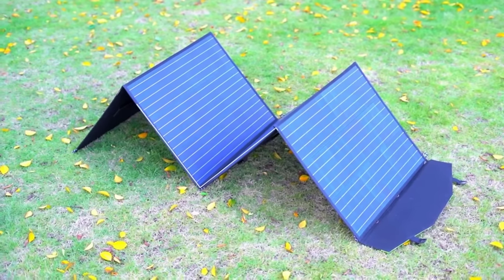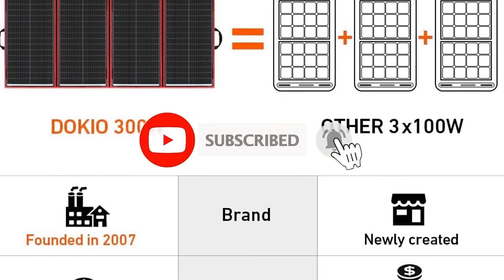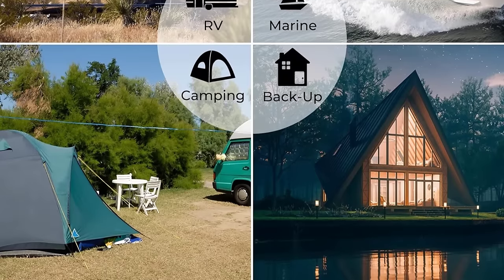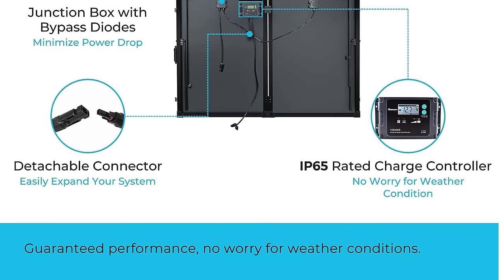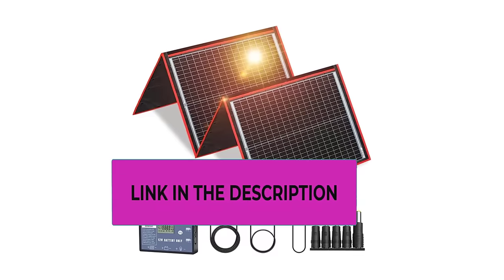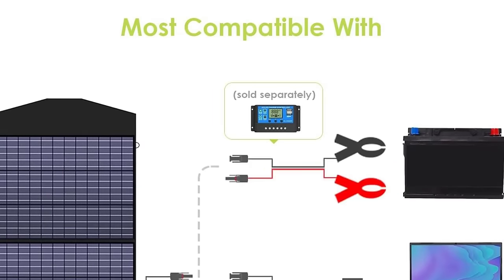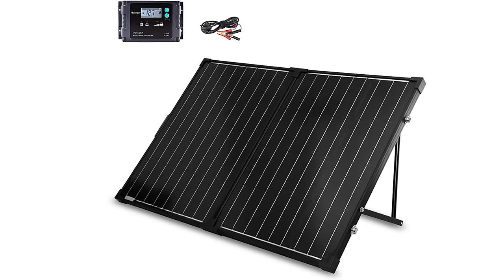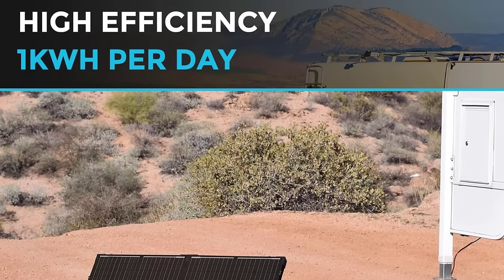Top 5 Best Solar Panel review of 2024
DOKIO 300w 18v Portable Foldable Solar Panel Kit

Renogy 200 Watt 12 Volt Portable Solar Panel

 DOKIO 160W 18V Portable Solar Panel Kit
ALLPOWERS SP033 200W Portable Solar Panel
Renogy 100 Watt 12 Volt Portable Solar Panel

In this video, we listed the Best Solar Panel

ring solar panel
portable solar panels
rv solar panels
portable solar panel
solar panels for rv
400 watt solar panel
flexible solar panels
solar panel kit
solar panel kits
100 watt solar panel
motorhome with solar panels
renogy solar panels
rv solar panel
rv solar panel kit
white house solar panels passage
100 watt solar panels
200 watt solar panel
200w solar panel
400 watt solar panels
flexible solar panel
ring solar panels
solar panel portable
solar panel recycling companies
100w solar panel
100w solar panels
12v solar panel
200 watt solar panels
commercial solar panels
goal zero solar panel
monocrystalline solar panel
small solar panel
solar panel cleaning services
solar panel lights
solar panels for rvs
solar pool heating panels
solar pool panels
12 volt solar panel
anker solar panel
arlo solar panel charger
best portable solar panels
camper solar panels
canadian solar panels
do solar panels work on cloudy days
pool solar panel
qcell solar panels
ring camera with solar panel
solar panel battery bank
solar panel battery charger
solar panel charge controller
solar panel connectors
solar panel farm
solar panel for 200 watts
solar panel for camper
solar panel for ring camera
solar panel jobs
best solar water heater for home
best solar panels for portable power station
best solar panels 2023 india
bifacial solar panel price list
rec alpha solar panels
best solar panels 2023 malayalam
best solar panels 2023 uk
best solar panels 2023 for rv
best solar panels 2023 philippines
best solar panels 2023 telugu